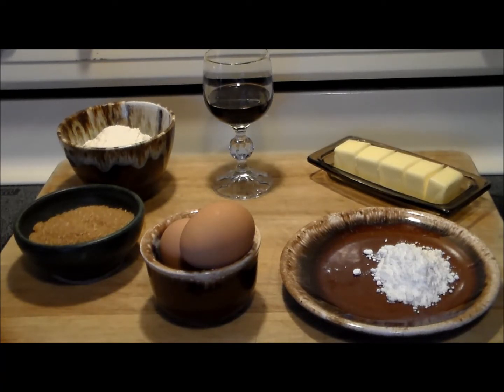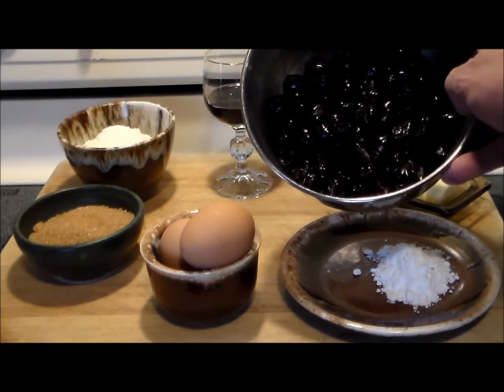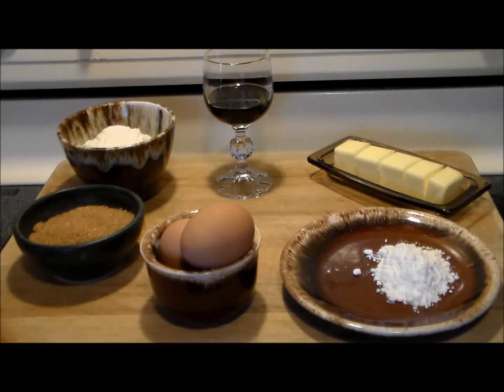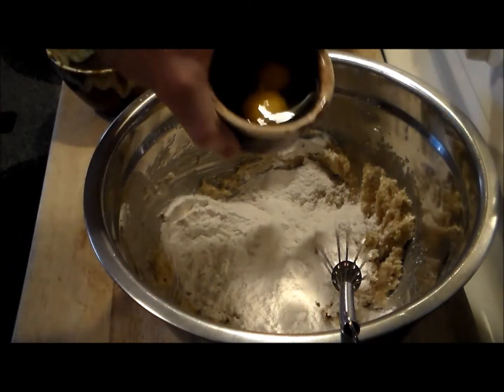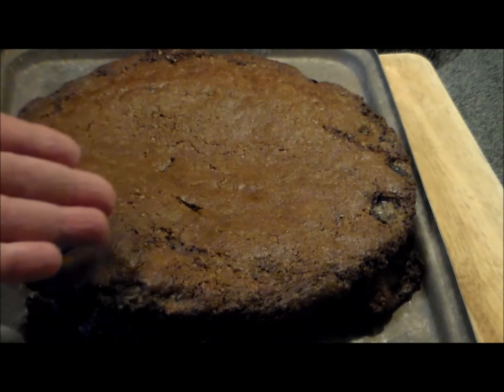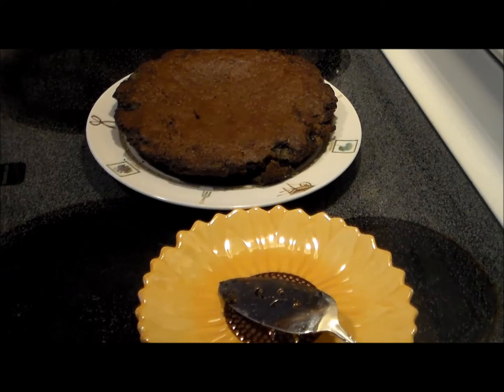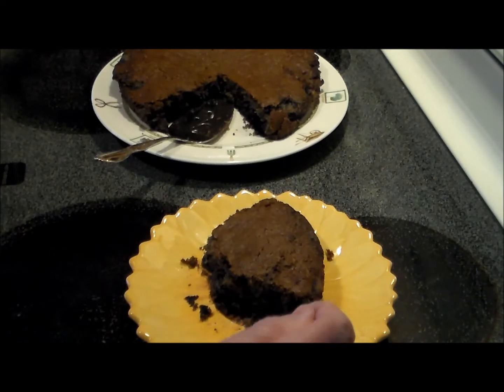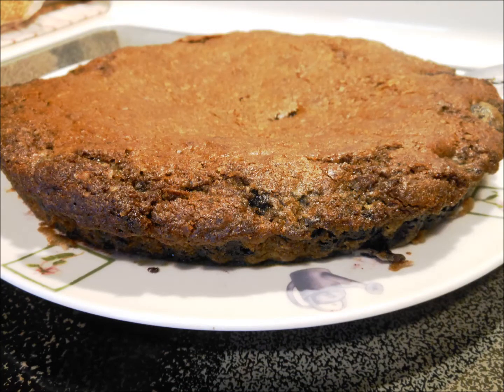Clafoutis Rustic Cherry Tart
This rustic French cherry tart comes to us from the rural central-southern area of France known as Limousin, also famous for its unique cattle known by the same name. This area is covered with both wild cherries, and planted orchards. A simple recipe, it is delightful and a special treat with your morning coffee or late afternoon snack. The plain mix of vanilla, almond and cherry combine to make an exquisite harmony. Thanks to Chef Michel Dumas for his inspiration. Check out his channel from the link below and tell him I sent you! Ingredients Follow:

1 LB Frozen Cherries, Thawed and Drained
4 oz Butter, Softened
4 oz Demerara Sugar
4 oz Flour
2 Eggs
2 TSP Baking Powder
2 TBSP Vanilla Extract
1 TSP Almond Extract

Music: Homeron by Paris Combo. From the audio CD Living Room  released November, 2000 c. Tinder Records, 2000. Used by permission.